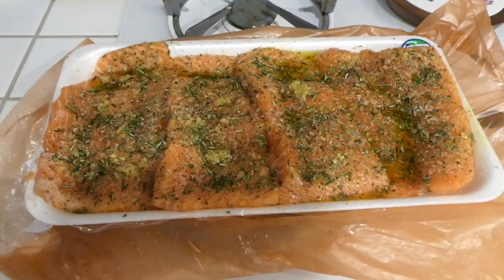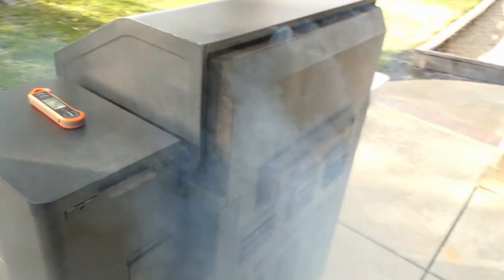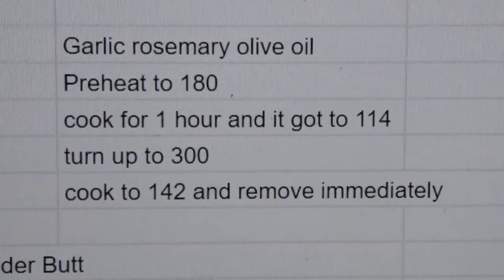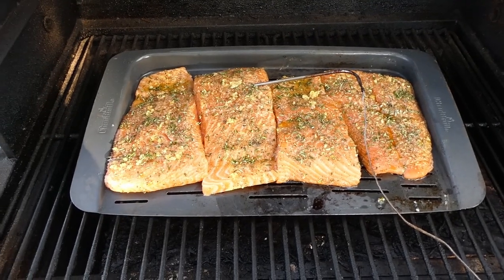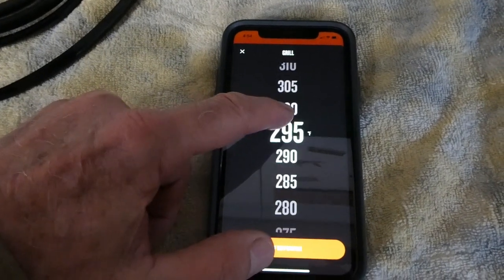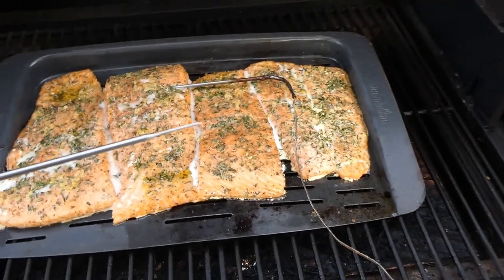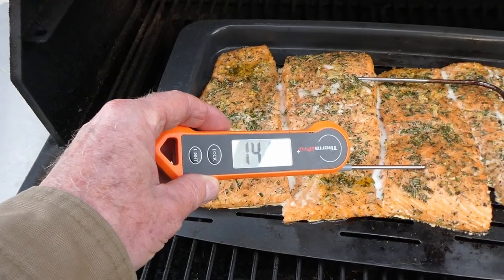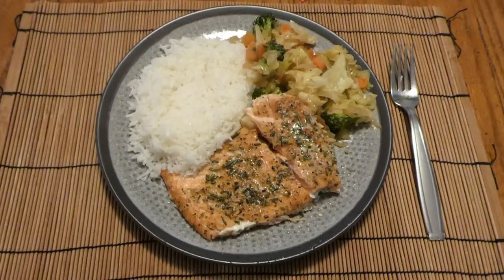SMOKED SALMON by a non-Pro non-chef - Traeger Silverton 620 Pellet Smoker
In this video I smoked some Costco salmon in the Traeger.
Traeger Grills Pro Series 575 (not mine)
Traeger Grills Signature Blend
Ember Temperature Control Smart Mug 2, 14 oz

SunplusTrade 2" x 50' Black Exhaust Heat Wrap Roll
J-B Weld 8272 MarineWeld Marine Epoxy
UNI Two-Stage Pod Filter UP-6229AST
Tygon Cut Length Fuel Line Clear Yellow, 1/4" ID x 3/8" OD x 10'
Prox Racing Parts 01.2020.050 Piston Kit
All Balls Racing 25-1525 Wheel Bearing Kit
All Balls Racing 25-1546 Rear Wheel Bearing Kit
Shift Detent With Bearing Mod Shift Arm Transmission for Yamaha Banshee
MacDaddy Racing Billet Water Pump Cover EZ Drain
Vito's Performance Yamaha Banshee Crank Crankshaft Stock Factory Size Pc350
Three Bond Engine Silicone Gasket 1211
Vito's Yamaha Banshee Clutch Pusher Pancake Bearing
Astro Tools 233 ONYX 1/8" 95° Pencil Angle Die Grinder
Double Cut Carbide Rotary Burr Set - 10 Pcs 1/8" Shank, 1/4" Head Length Tungsten Steel
Ingersoll Rand 3107G Air Die Grinder Edge Series – 1/4" (similar to what I used)
551pcs Sanding Drum for Rotary Tool, Sanding Bands Sleeves Kit for Drum Sander
Forney 61450 Solid Solder, 1/8" (for checking squish band)
No-Mar AC-Y-03905111 Yellow Thing Tire Tool
No-Mar SP-LP03905152 Tire Mounting Paste
Spare GoPro (not knockoff) batteries